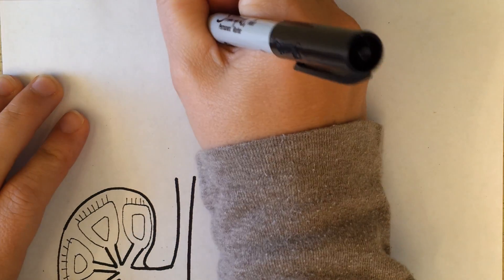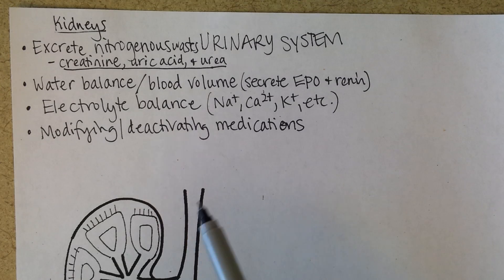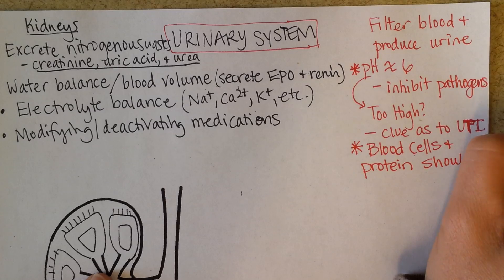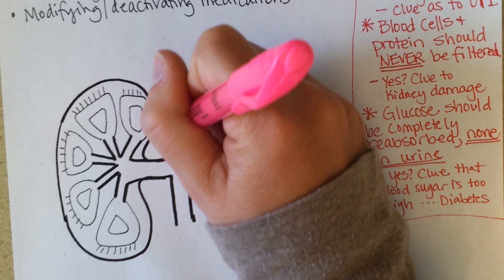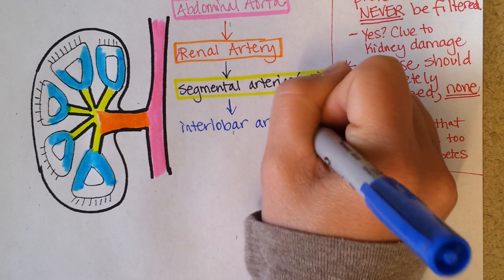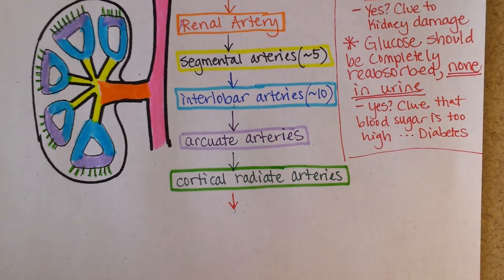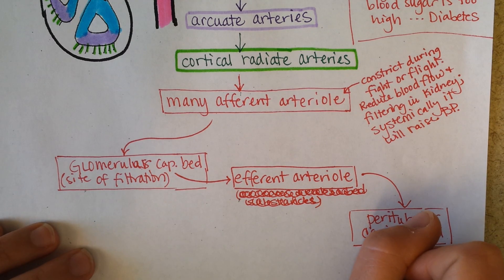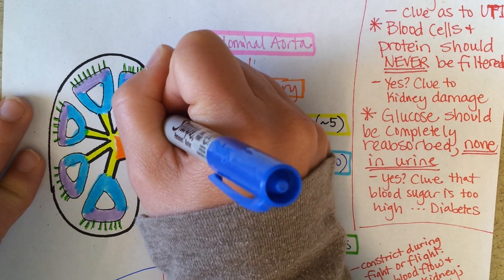Kidney Blood Flow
Blood vessel names and roles are explained in this video, beginning with renal artery and ending with the cortical radiate arteries that serve the glomeruli.  The blood flow from the afferent arteriole, through the glomerular capillary bed, and then the efferent arteriole is also described.